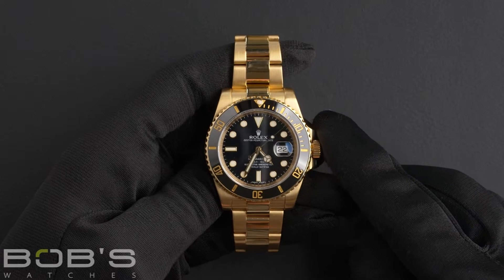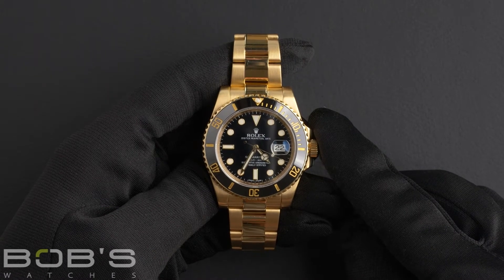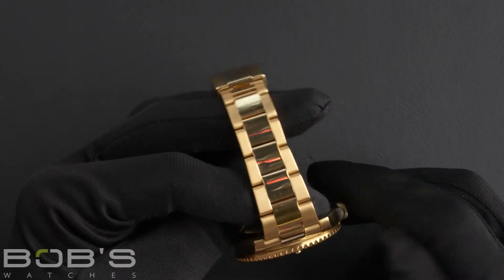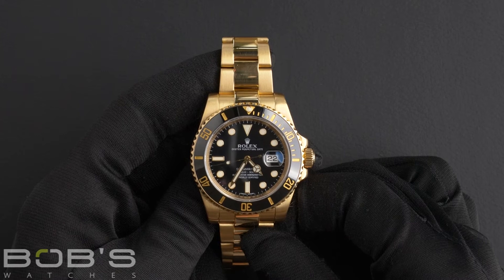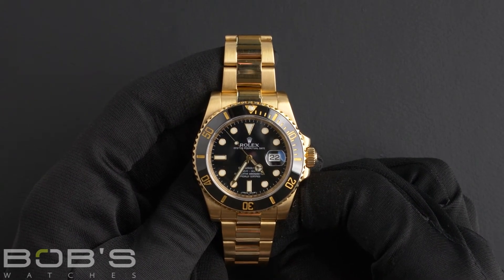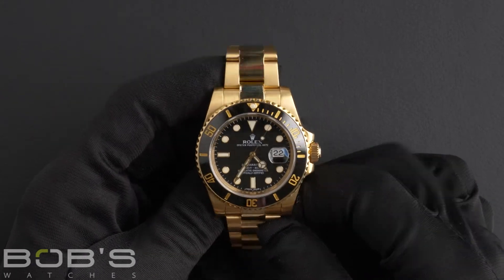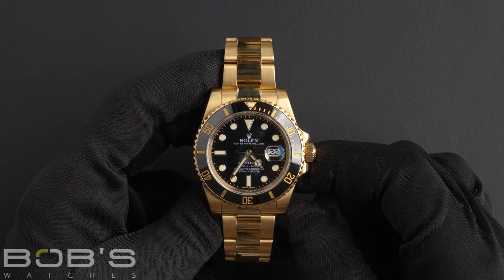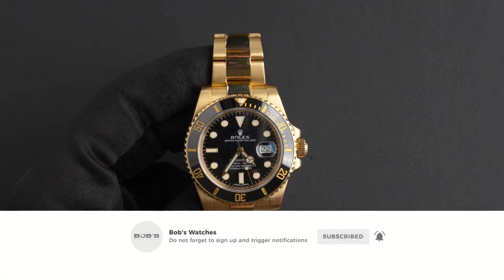Rolex Submariner 116618 | Bob's Watches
Serial – This watch has a random serial number that was produced around 2014 or later.
Bracelet – The characteristics of this watch include an 18k yellow gold  Oyster bracelet with ann.
Dial/Crystals – This watch has a black dial with luminous  hands and hour markers. The case is 40mm 18k yellow gold with a black and gold ceramic  bezel insert and has an inner reflector ring engraved with the serial number as well as an automatic 3135 movement.
Box & Papers – This Submariner comes with a Rolex box, booklets, and a Rolex warranty card.
Rolex Submariner for sale
Rolex submariner alternative
Buying 40mm submariner
18k yellow gold  submariner
Automatic submariner
two tone rolex submariner
rolex submariner date
submariner homage
submariner rolex
submariner black
blue submariner for sale
bobs watches submariner
116618 rolex